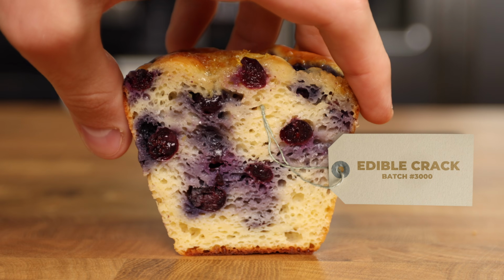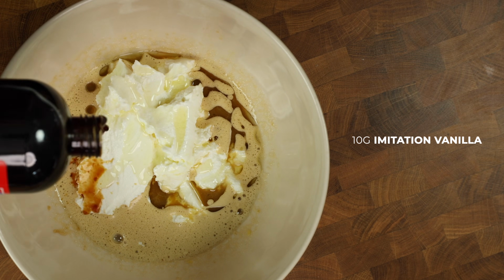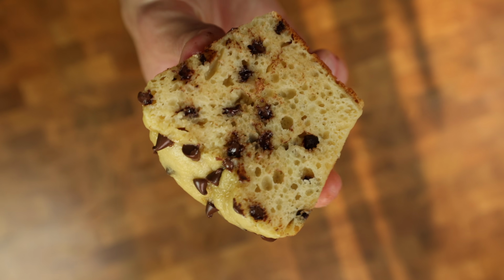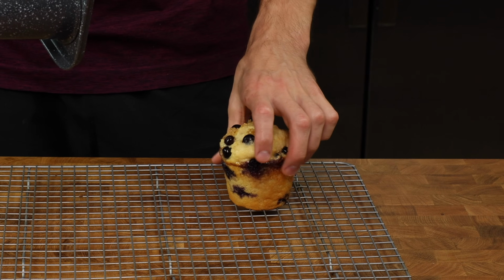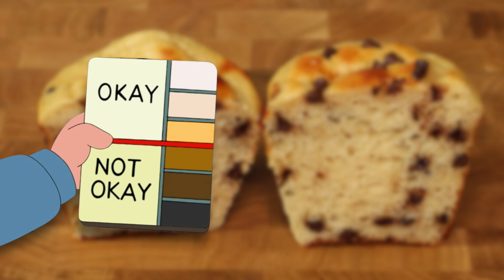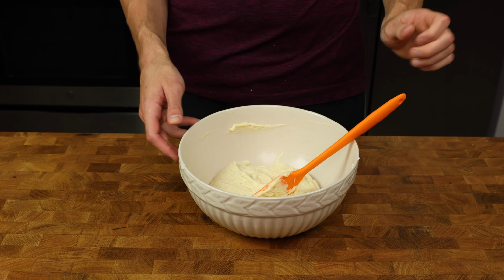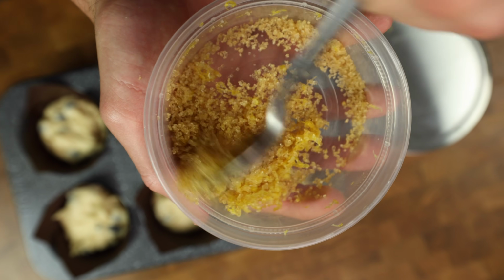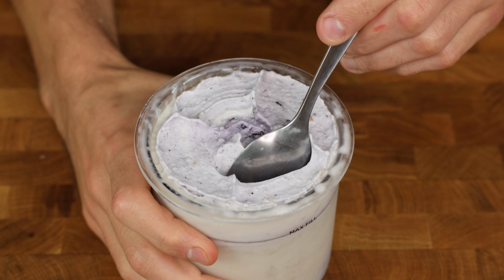This is what I eat instead of protein bars.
I have been eating these on my cut for weeks now and wanted to share the recipe with you in case you wanted to start implementing these into your regimen yourself.

Using my code directly supports the channel and is greatly appreciated.

Product links!
Food Scale (.01)
Jumbo Muffin Pan
Muffin Liners
Swerve Granulated
Swerve Brown Sugar
2% Greek Yogurt
Avocado Oil
Ice Cream Scoop
Oven Mitts
No Drip Oil Dispenser
Microplane/ Zester
Rubber Spatula Set

Thank you so much for taking the time to watch my video! It means the world to me. If you have any questions, concerns, or just wanna chat send me a direct message on Instagram or on my Facebook page. I would love to talk!